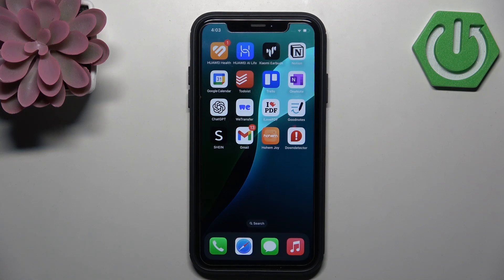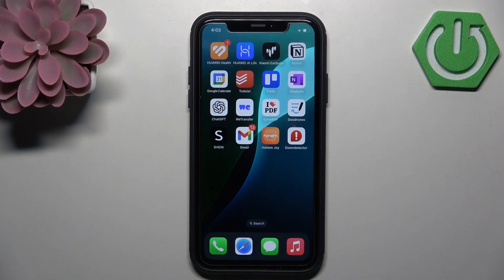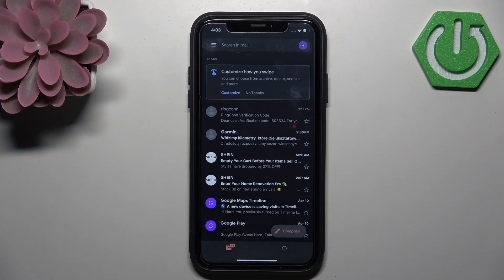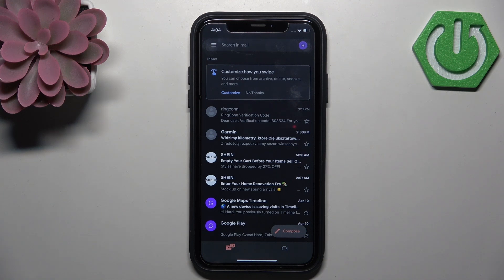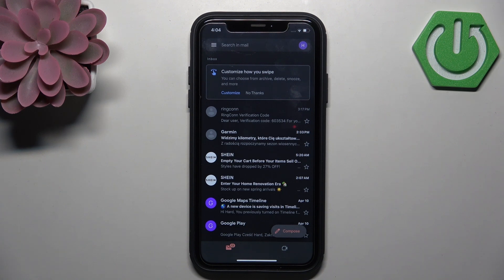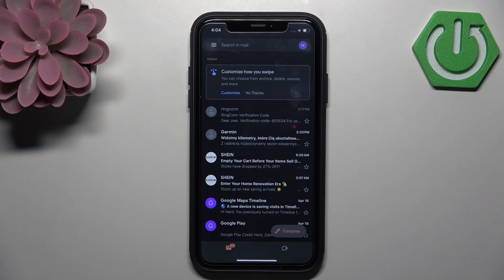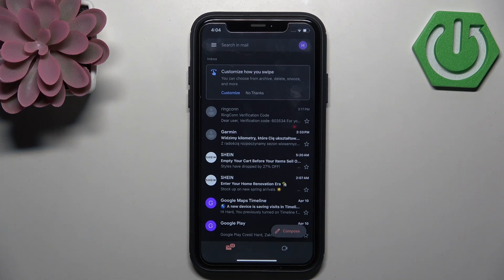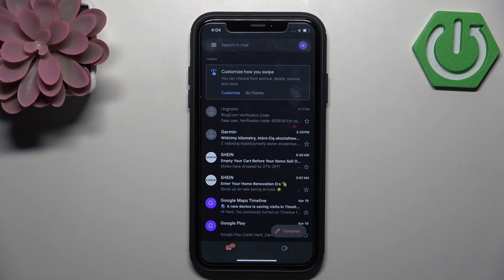How to Turn Off Gemini in Gmail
Learn how to turn off Gemini in the Gmail app on your iPhone. This video explains how to disable Gemini AI features by opting out of Workspace Labs, removing the Gemini icon, and adjusting assistant settings. Follow these steps to regain your preferred Gmail experience without AI assistance.

How to disable Gemini in Gmail app?
Can I remove the Gemini icon from Gmail?
How to opt out of Workspace Labs on iPhone?